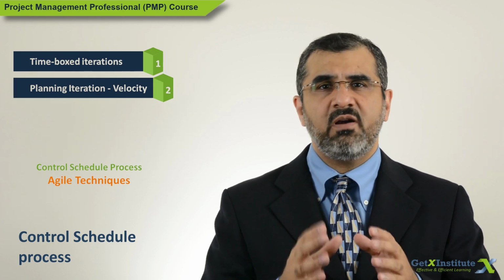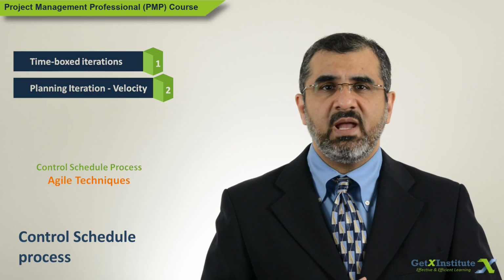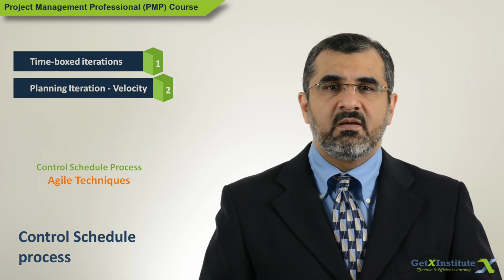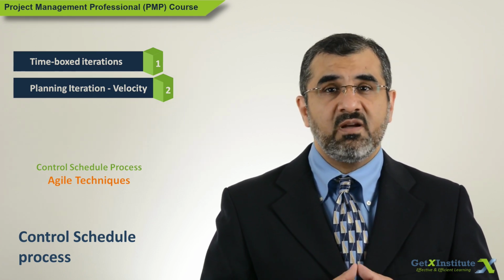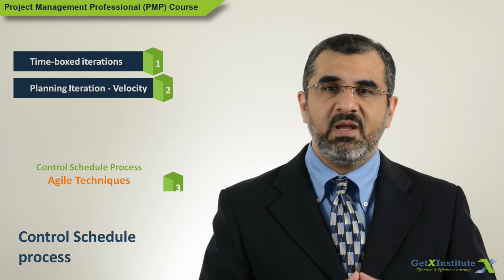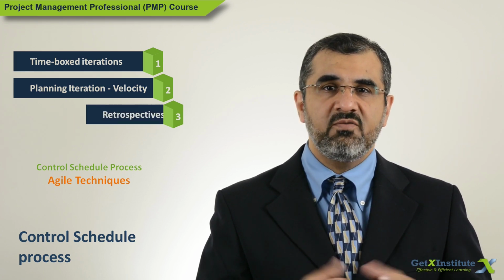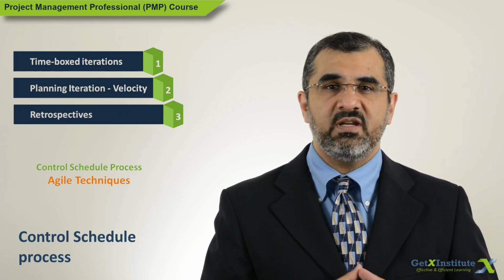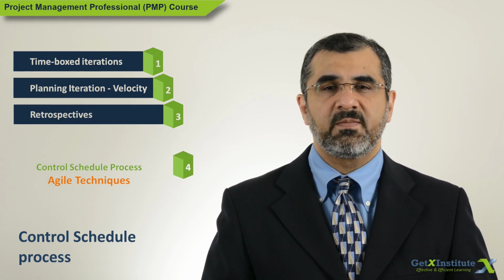Mastering Schedule Control in Project Management: Key Techniques & Best Practices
In this video, we explore the Control Schedule process—essential for tracking project progress against the baselined schedule. From comparing work performance data to generating schedule forecasts, we explain how project managers stay on top of the timeline. We also discuss how to handle various project scenarios, such as when a project is falling behind schedule, ahead of schedule, or even if there are signs of overestimation or missed scope. For agile projects, we cover how velocity, iteration planning, and retrospectives help track progress within time-boxed sprints. You'll also learn about powerful analytical tools like earned value analysis, trend analysis, and what-if scenario analysis—all crucial for ensuring the project stays on track.
_21/22 lesson: Control Schedule (Schedule Management) PMP course_

*1) PMP course videos only*

*2) PMP practice tests only*

*3) Full PMP self-paced course*

*4) Live PMP training*
- 2 days (8-hours per day) online instructor-led sessions
- 100 practice questions review and discussion for deeper understanding